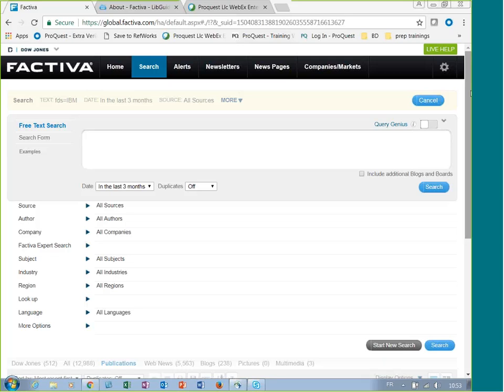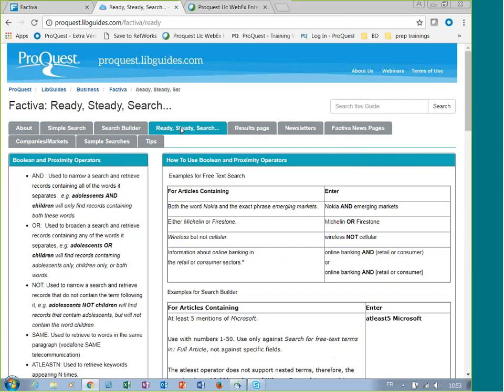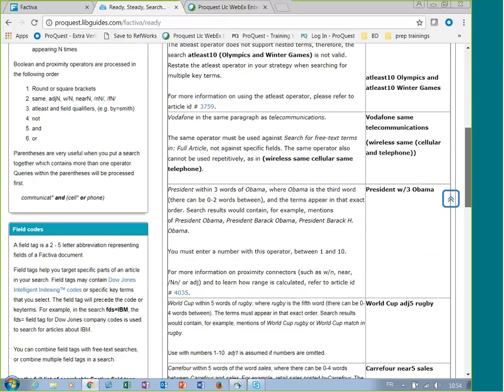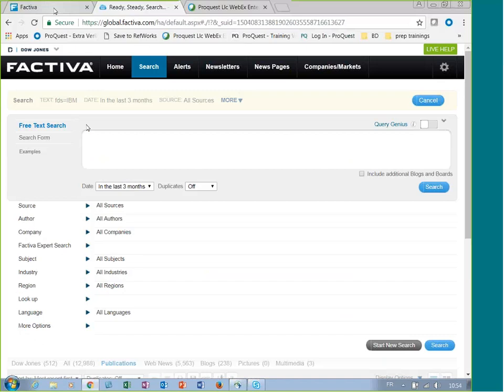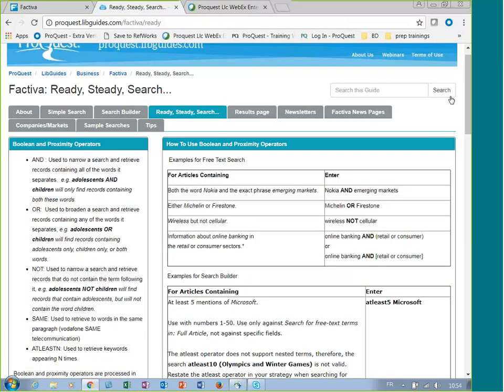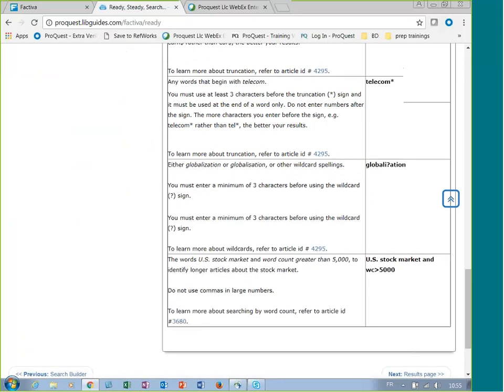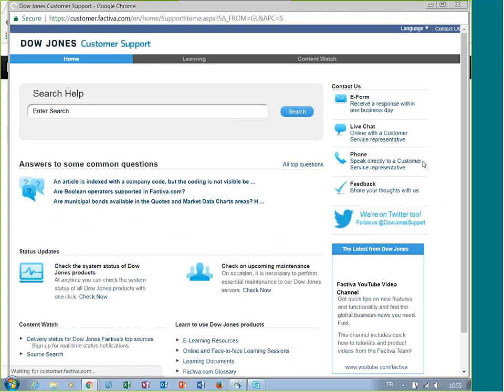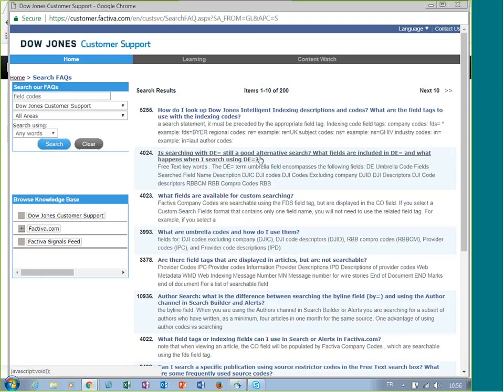Dow Jones Factiva's Help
This video shows the help available and how to use it